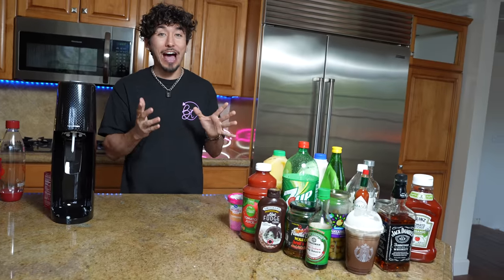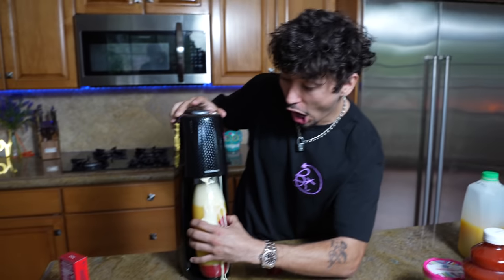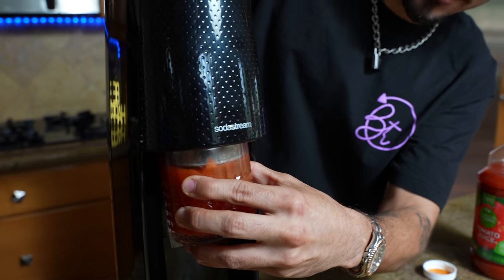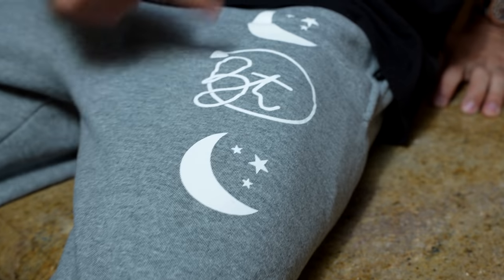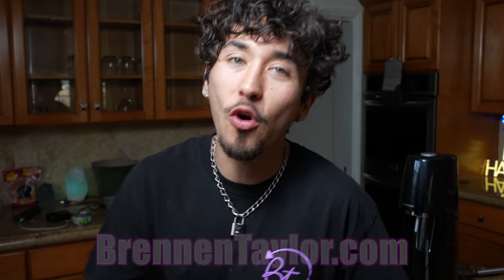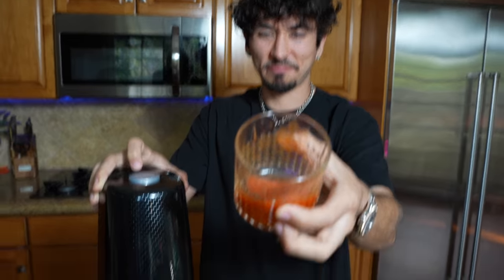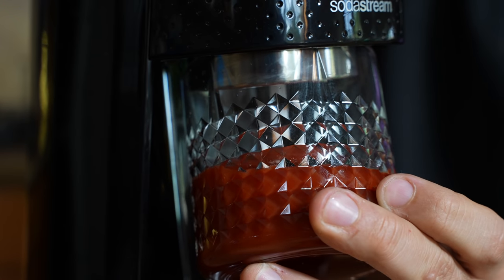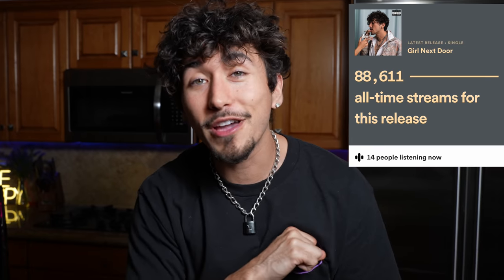Will it CARBONATE?! How does it Taste?! (WEIRD COMBINATIONS)